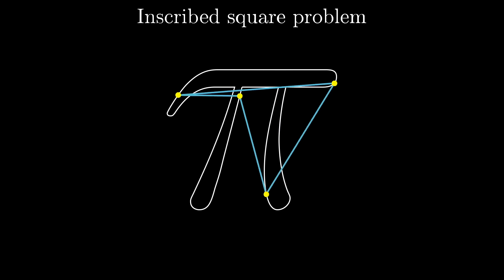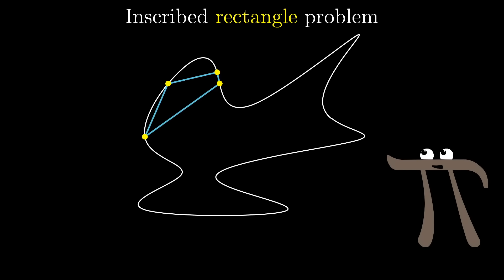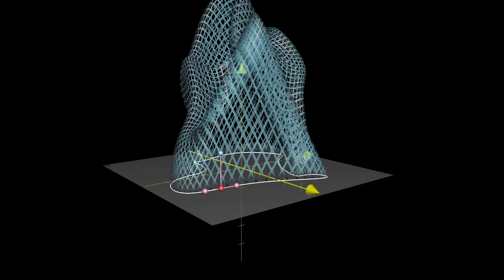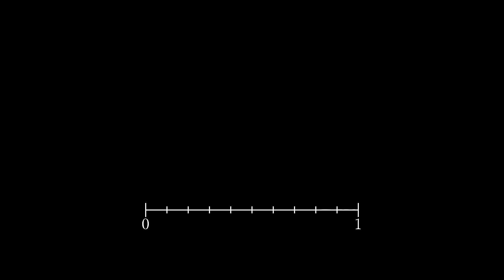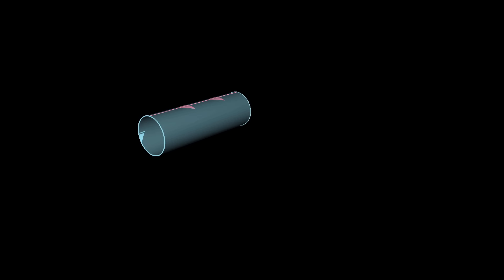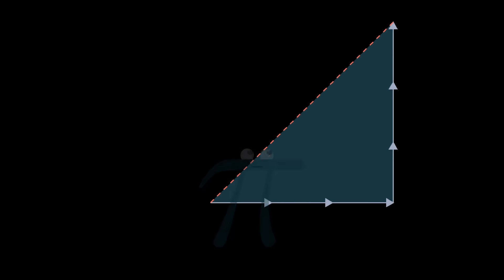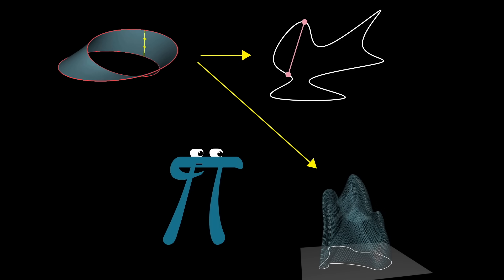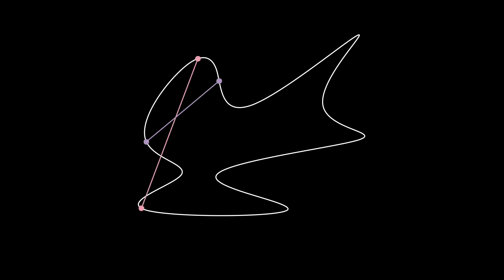Who cares about topology? (Old version)